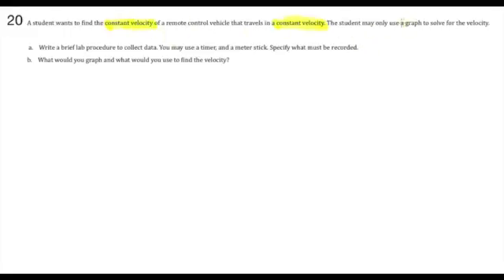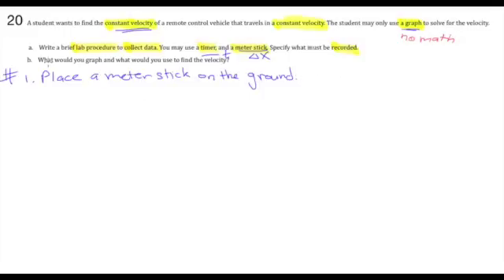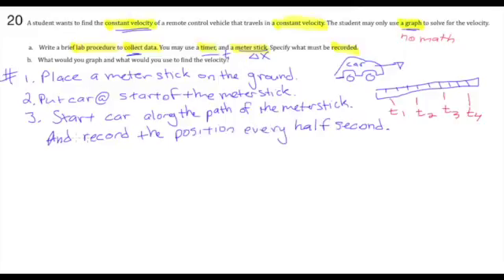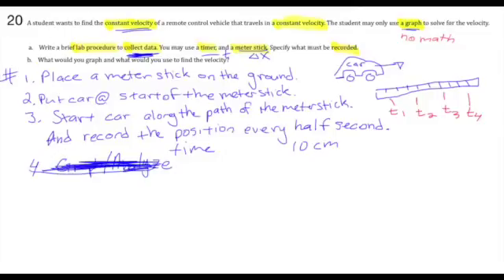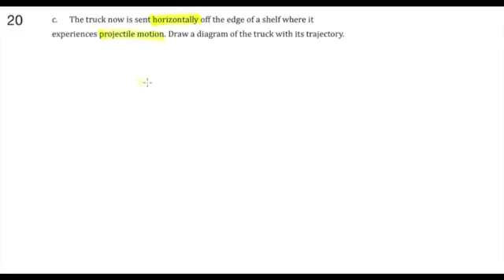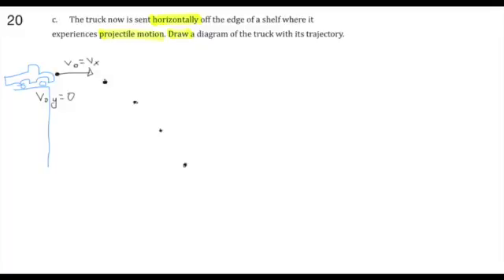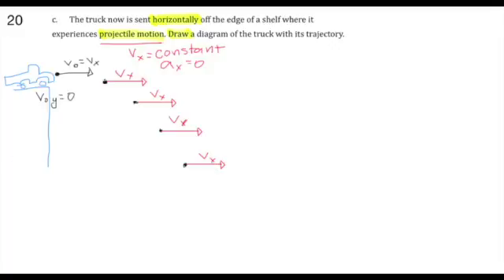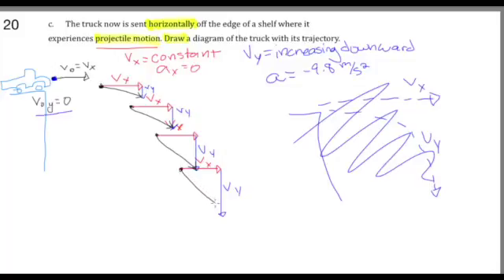Problem 20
This video is # 20 from the first 6 weeks test.